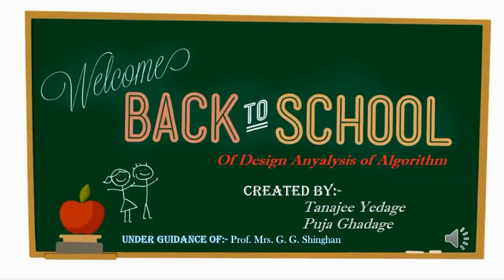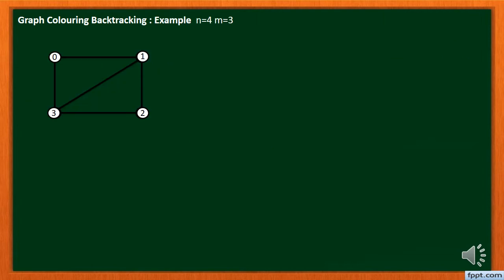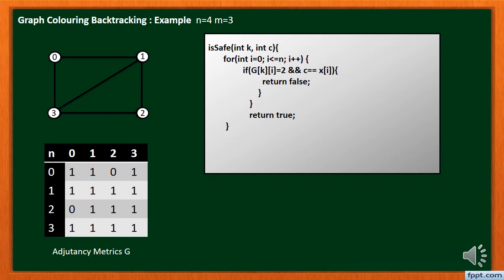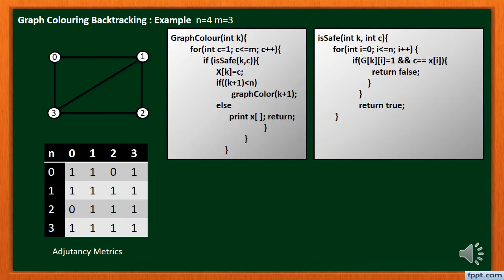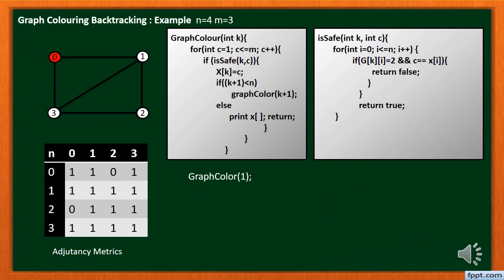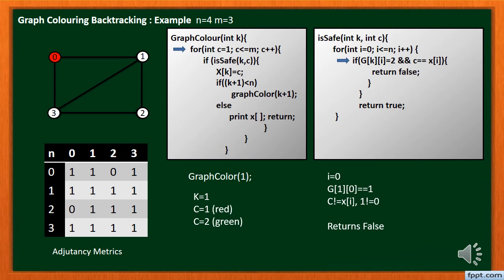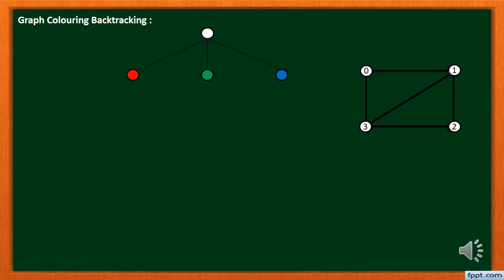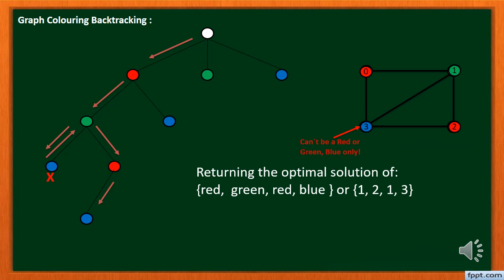Graph coloring problem using backtracking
Learn Graph coloring problem using backtracking